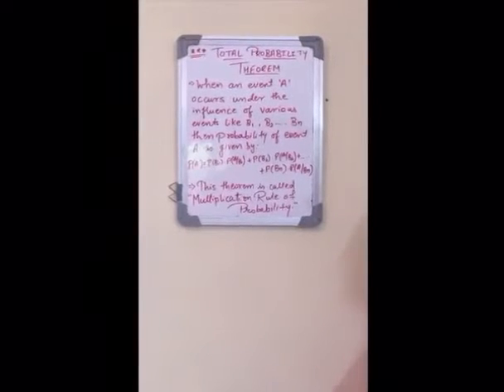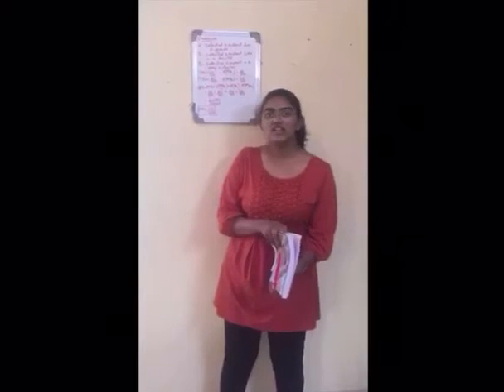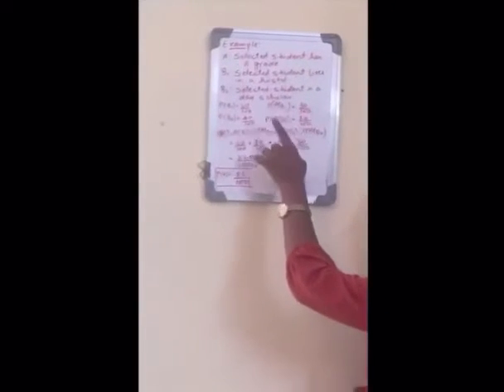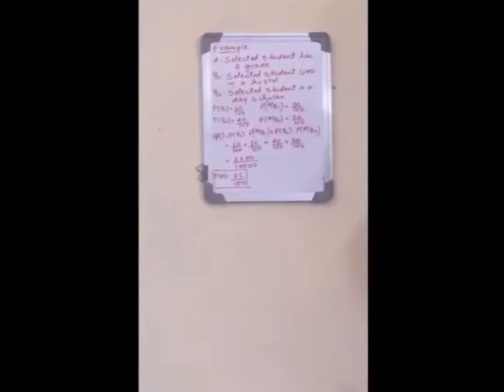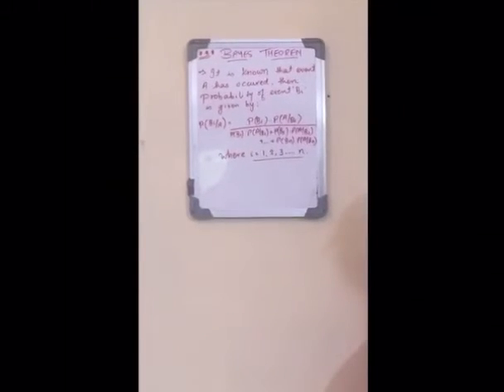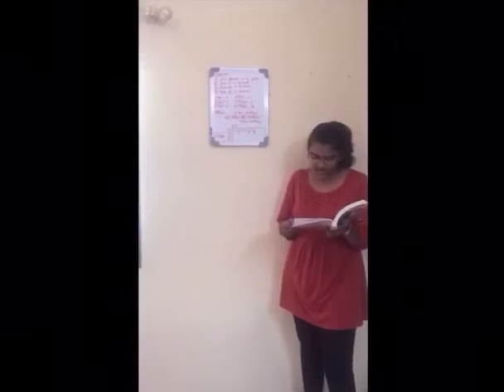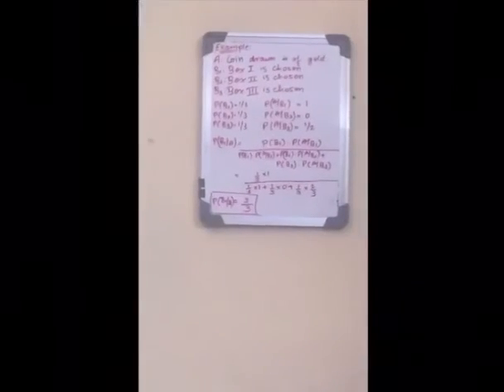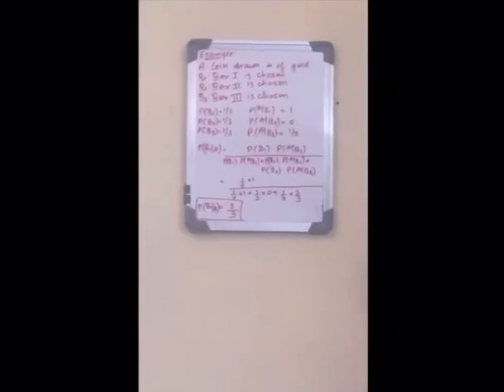heer bayes theorem